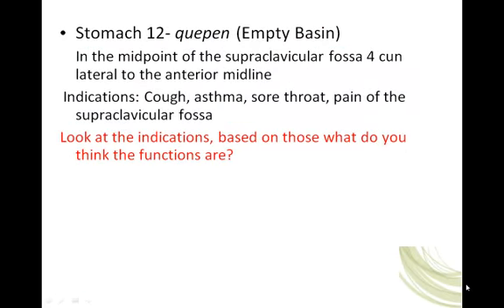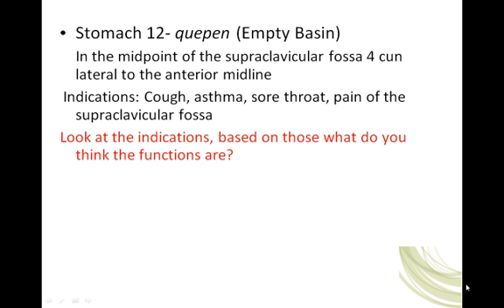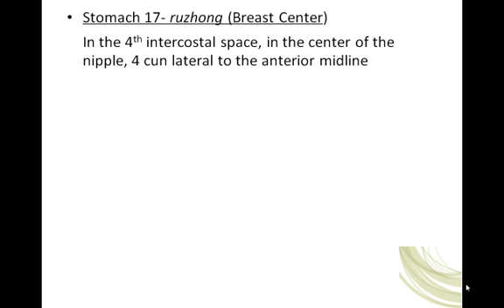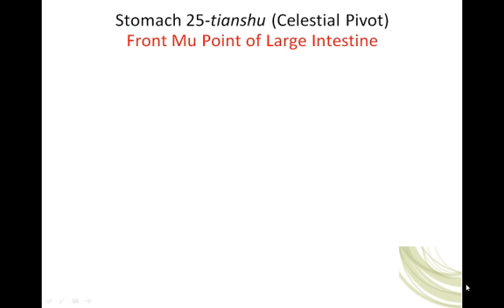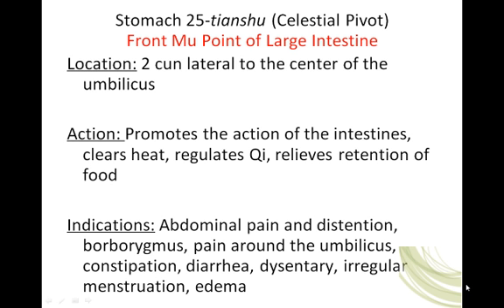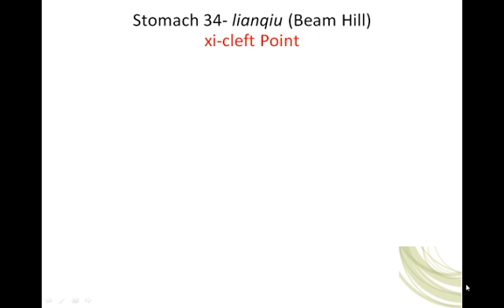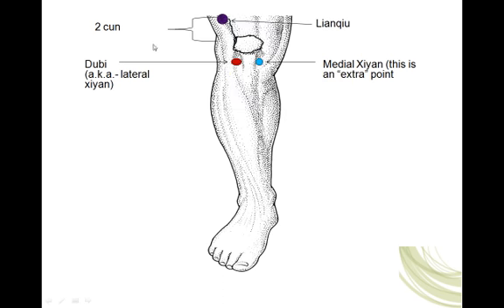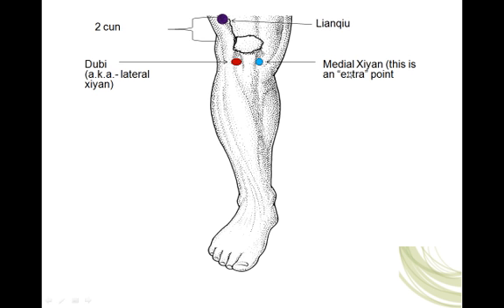Acupoints4MTs Lecture4 stomach part 4